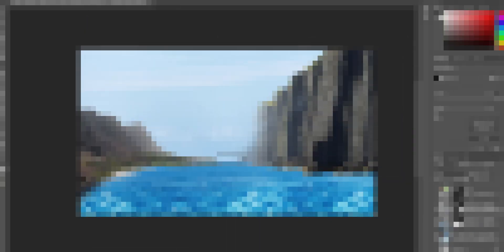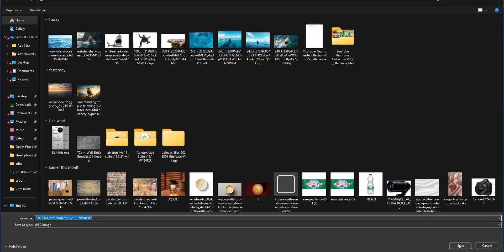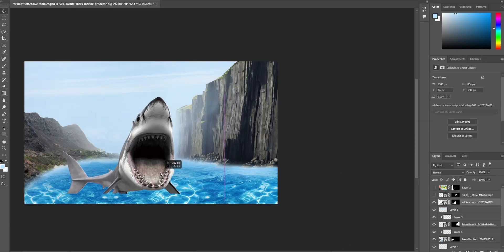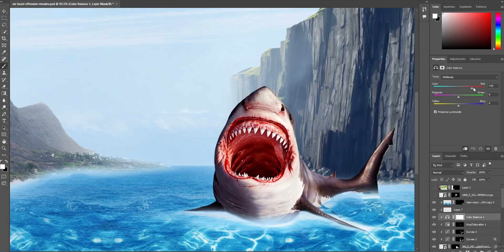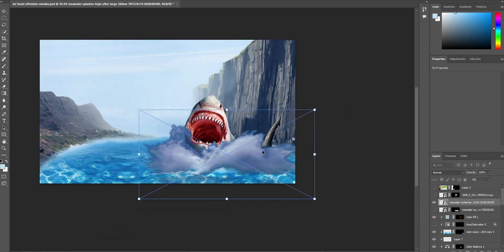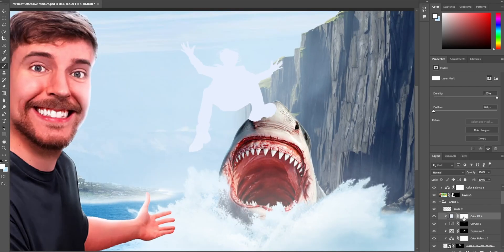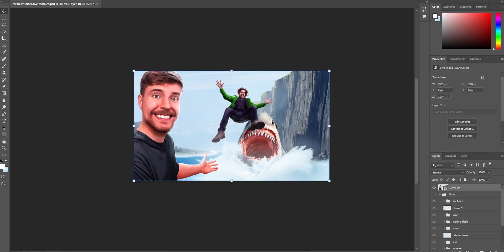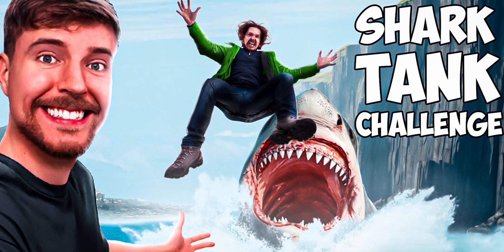Making FAKE Mr Beast Thumbnails in PHOTOSHOP - Part 1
Welcome to my latest video, where I dive into the wild world of MrBeast thumbnails! 🎨✨ Join me as I create ridiculously absurd and hilarious parody versions of the famous YouTuber's iconic clickbait thumbnails.

In this video, I’ll push the limits of creativity and absurdity, exploring outrageous concepts that will make you laugh and scratch your head at the same time! From "Canceling Christmas for a Million Dollars!" to "Making My Friends Fight to the Death for $100,000!"—you won’t want to miss the chaos.